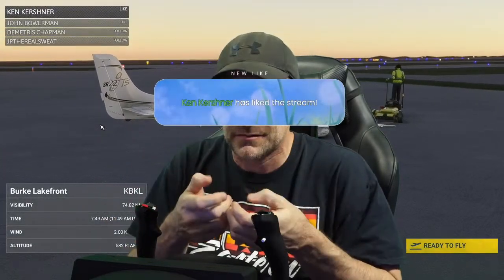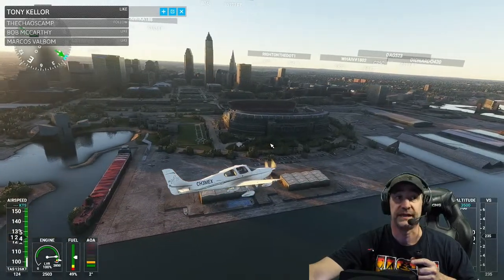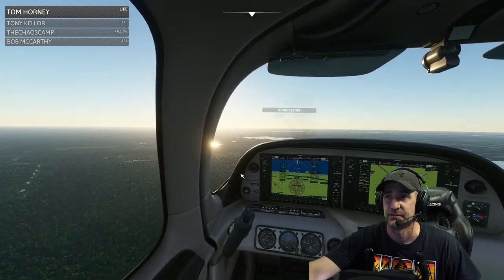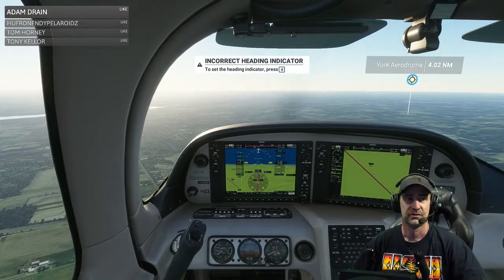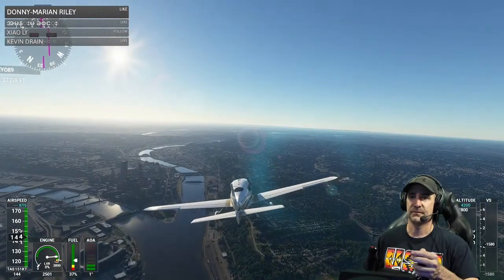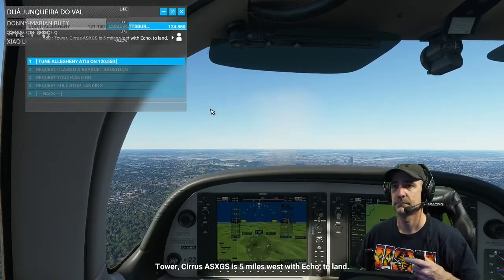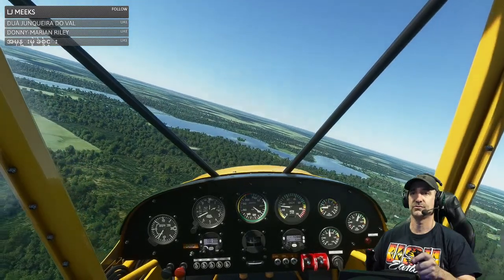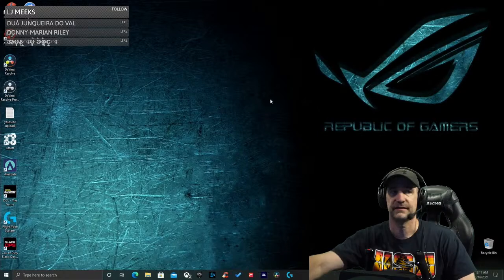HONEYCOMB ALPHA YOKE!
Just got the Honeycomb Aeronautical - Alpha Flight Yoke!! First Impressions!

🖥 GAMING PC: ASUS Mobo | Ryzen 7 3700 X 8-core | Radeon 5700 XT

🖥 STREAM COMPUTER:  2018 Apple Mac Mini | CPU 6-core I7 | 32 GB Ram | GPU Radeon Vega 64 | Streamlabs OBS

🎮 CONSOLE:  Xbox One X | Controller = Elite Series 2 | KBM = Razor Black Widow Elite/ Razor Black Mamba